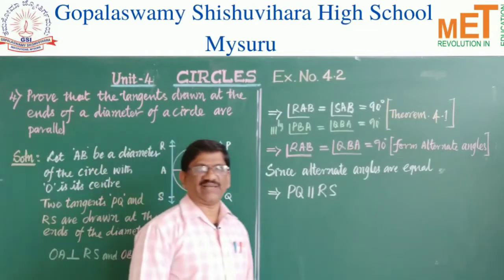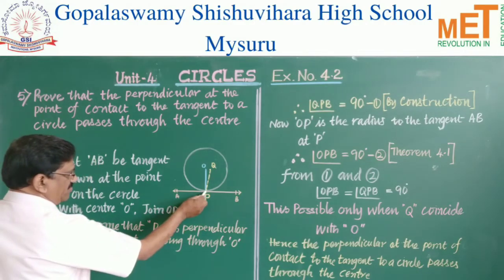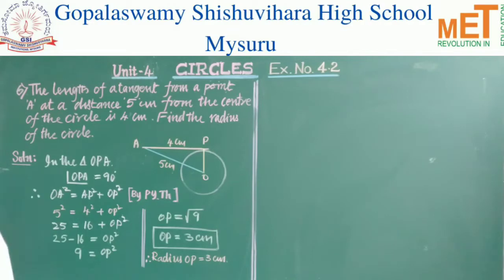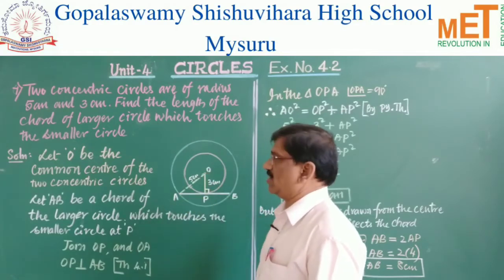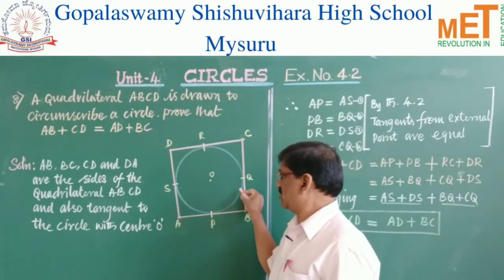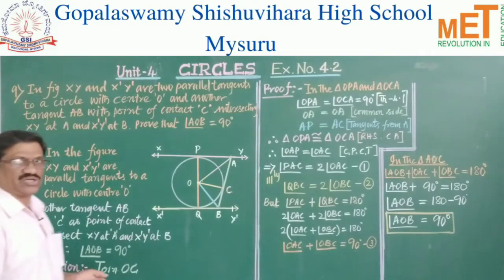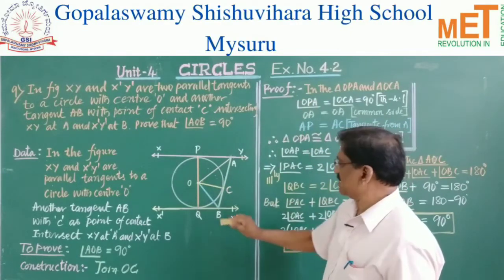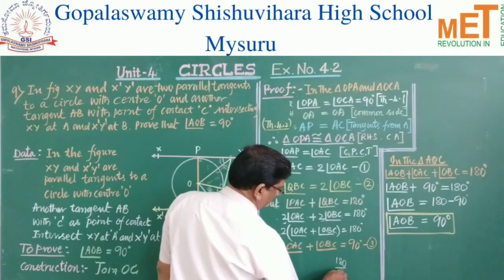GEOMETRY_CIRCLES_ PART-3. Ex.4.2. Q.No. 4, 5, 6, 7, 8, & 9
Teacher:
MANJUNATHA B V